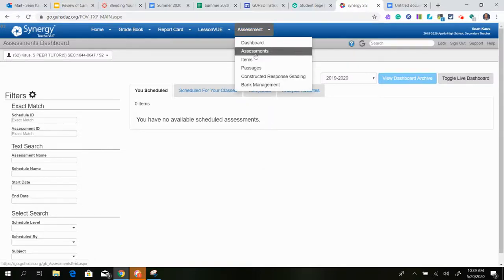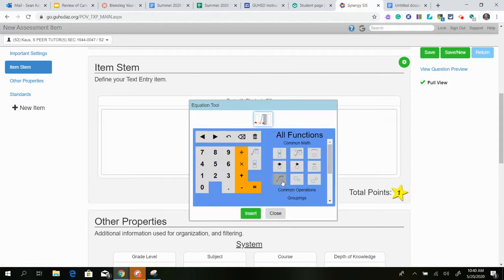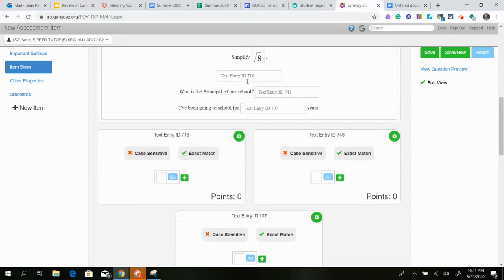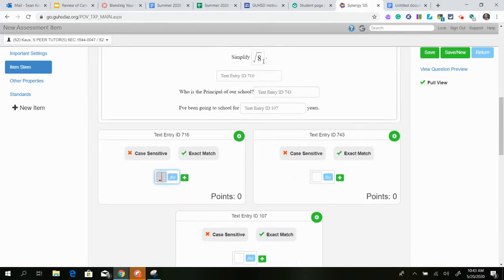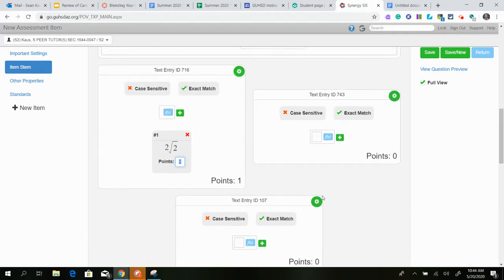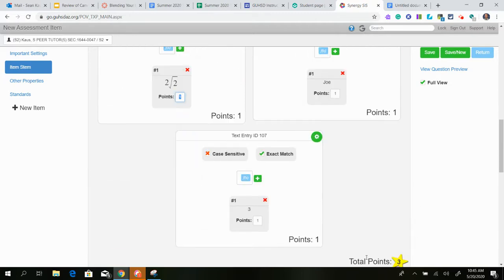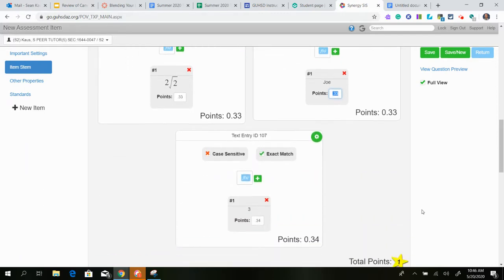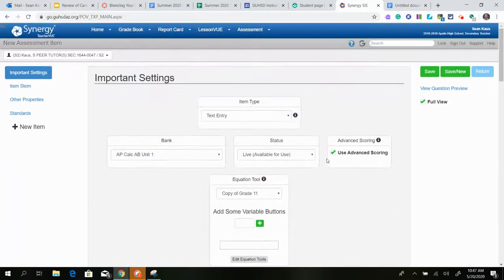How to do a text entry question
How to do a text entry quesiton